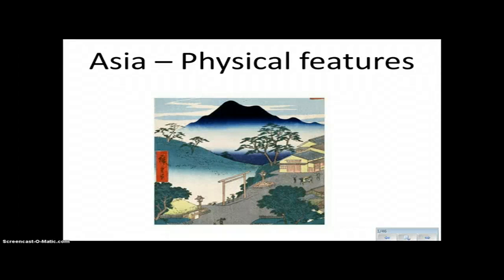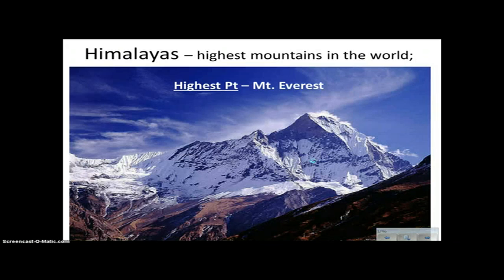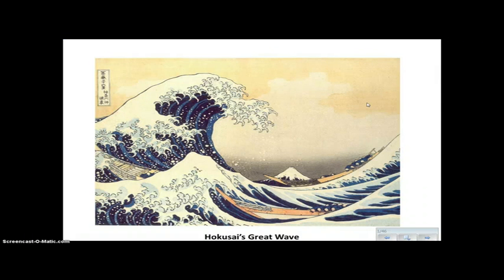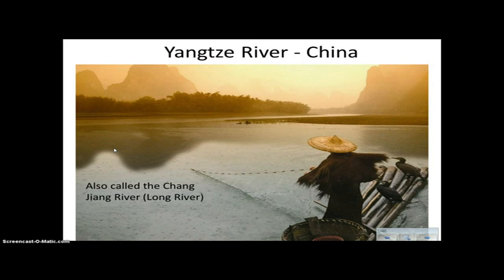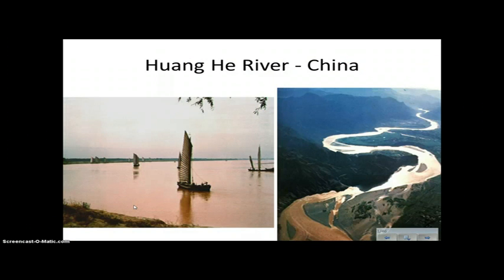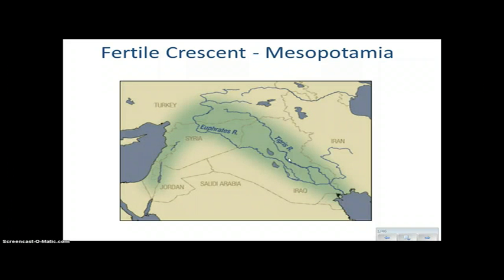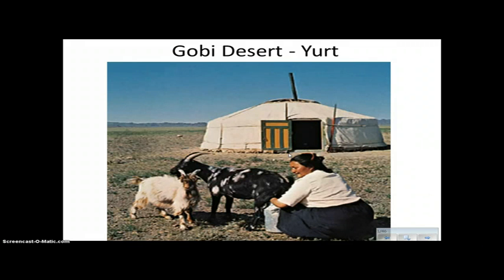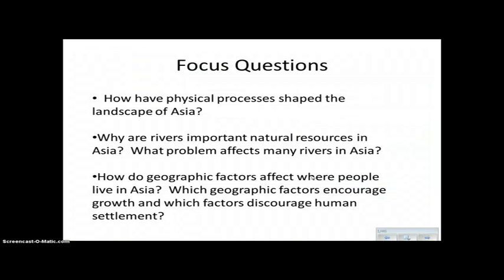Asia Physical Geography